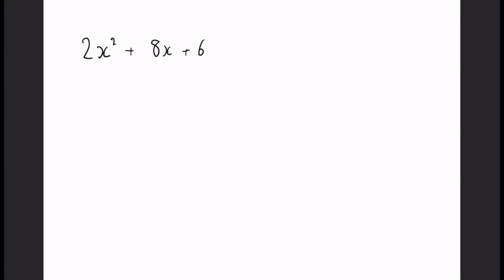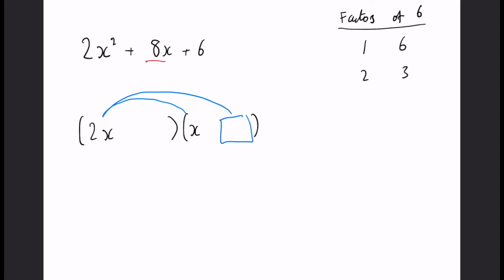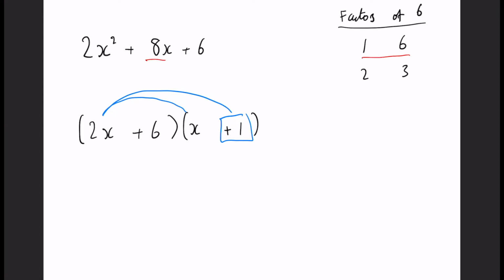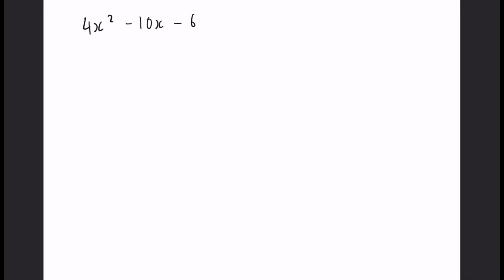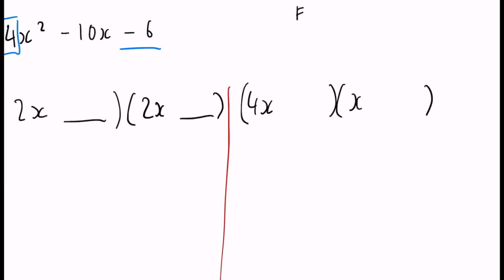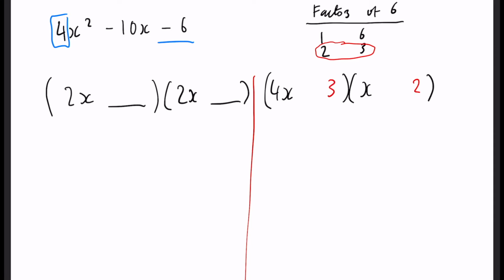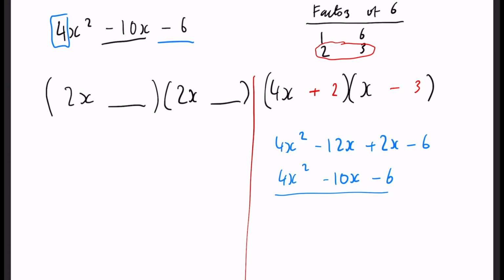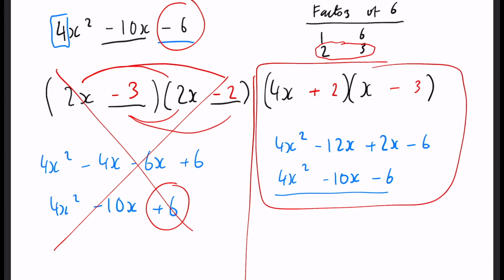Factorising Quadratics - Part 2 | GCSE Maths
In this video we learn how to factorise quadratics with 2 different examples. Here, we have numbers in front of the x squared, making it a bit harder than the other questions from part 1.

Side note: In the second example we talk about how the factorisation has 2 answers. After editing I see this is due to the fact the original expression can be factorised by taking a 2 out of each term (the coefficients are even). If you do this first and then factorise, you will see depending on how you multiply the 2 back in, you can get 2 different sets of brackets.